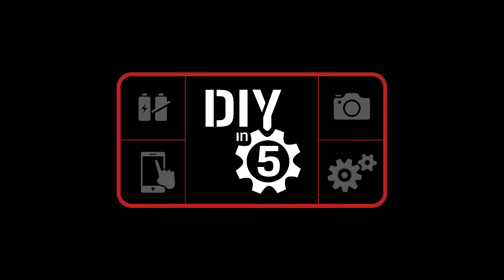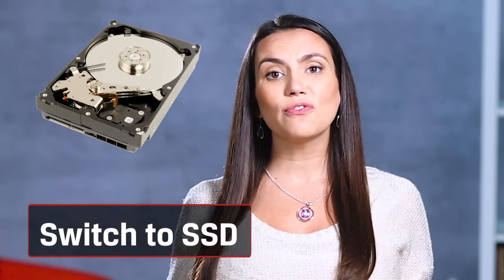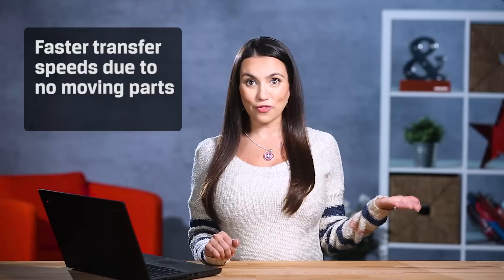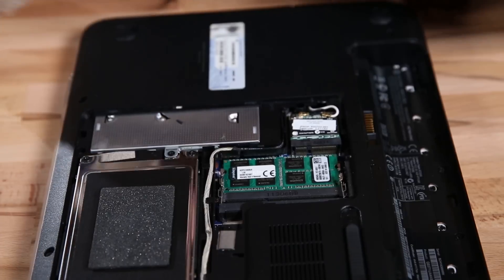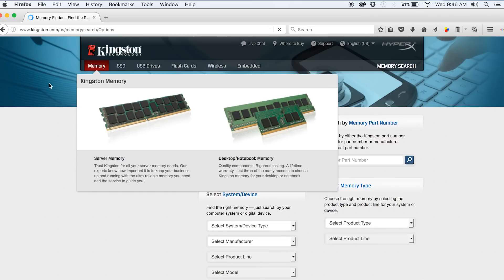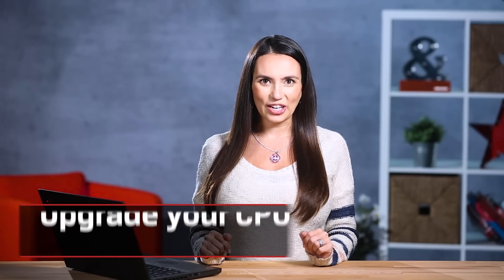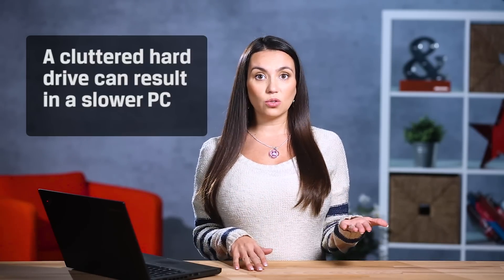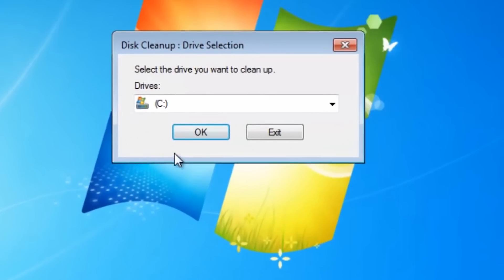How to Speed Up Your PC – Notebook Hardware Upgrades 💻 DIY in 5 Ep 41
Hardware upgrades are the best way to speed up your laptop. Switching from a spinning hard drive to a SSD is the best thing you can do to revive your PC. Your system will feel much faster with an SSD. The transfer speeds are far superior to hard drives since there are no moving parts in SSDs.  Adding more RAM is a less expensive option to speed up your notebook. The CPU can access data faster from its RAM than the hard drive or SSD. The more RAM it has the more data it can store there for quick access.  How to find the right memory for a laptop? We have memory for Acer, Compaq, You can also clean up your existing system software to help speed up your PC. A cluttered hard drive with tens or hundreds of programs and apps that you never use could be another reason that your PC is so slow. You can speed up your notebook by removing unneeded programs that may include background processes, auto start and system services.